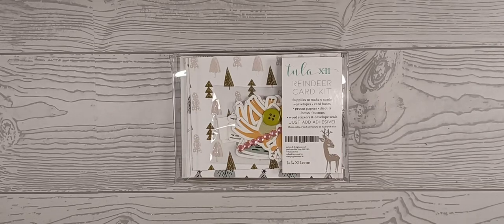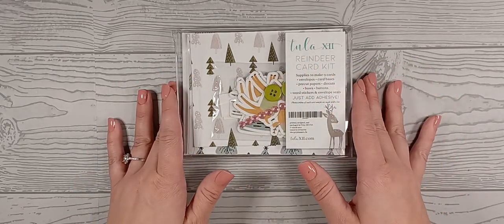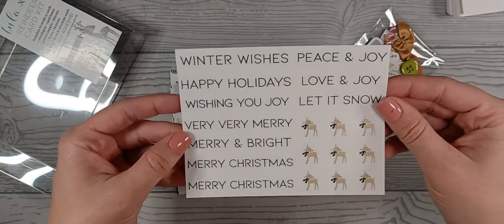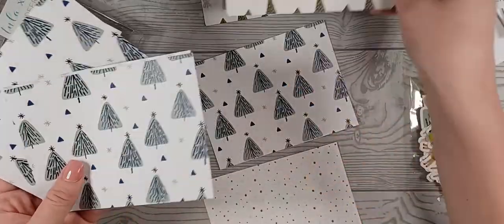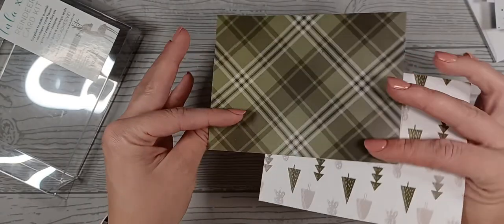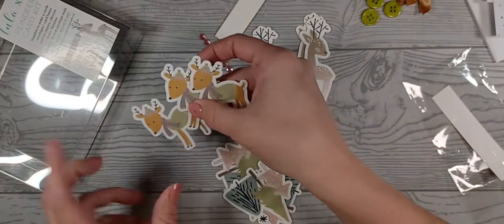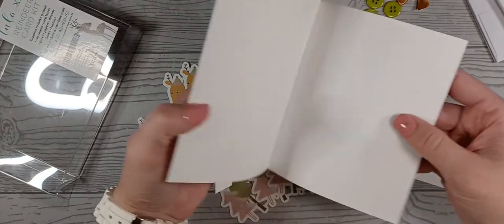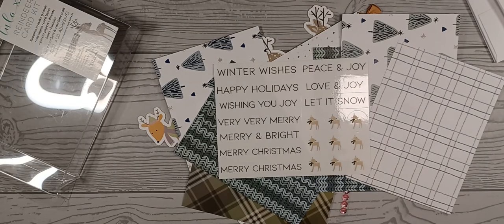Tula XII Reindeer Card Kit Flip Through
The Reindeer Card Kit comes with all the supplies you will need to create 9 cards.  The only thing you need is adhesive to put it all together.
     *Envelopes
     *Card Bases
     *Precut Papers
     *Diecuts
     *Bows & Buttons
     *Word Stickers & Envelope Seals
Photos online of each card sample we made with a kit.